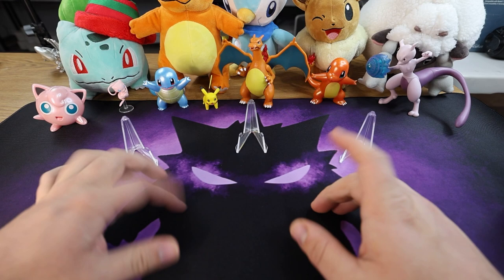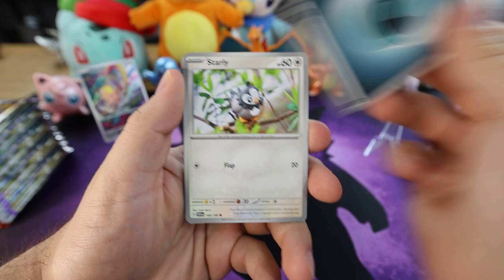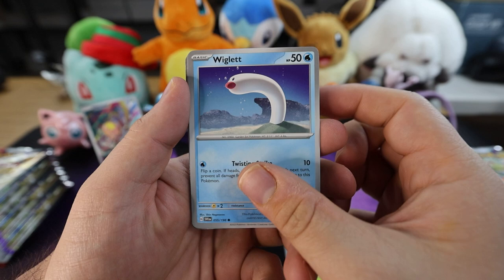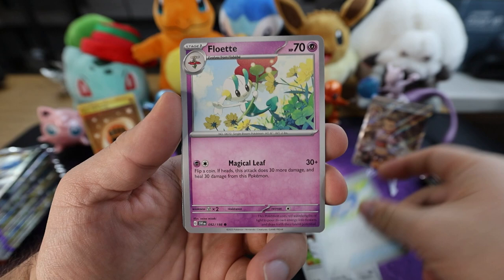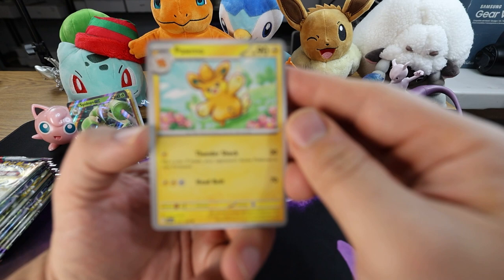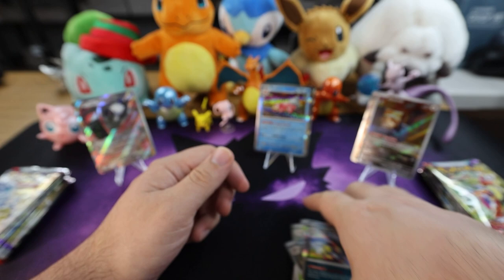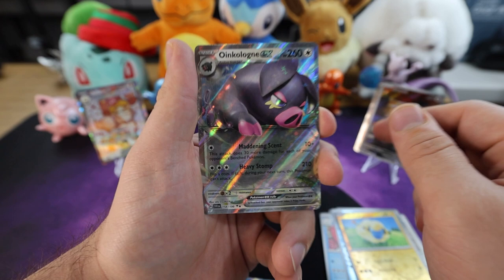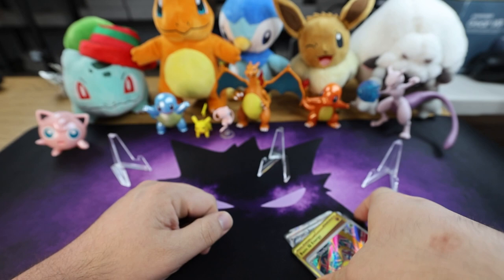A New Generation of Pokemon Cards is Here...Scarlet & Violet!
WE PULLED IT! In this video, we dive into one of the latest Pokémon sets, Scarlet & Violet Base Set! Join us on this journey as we enter the world of Pokemon Youtubing!